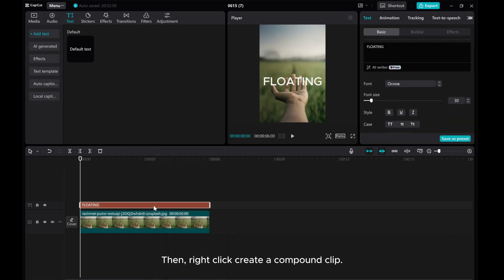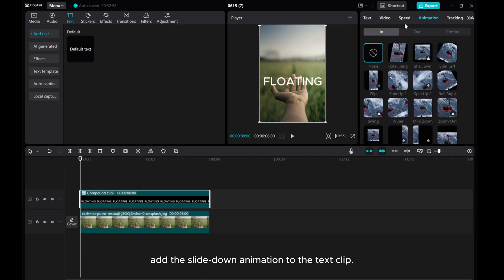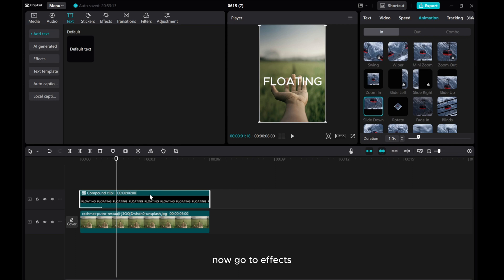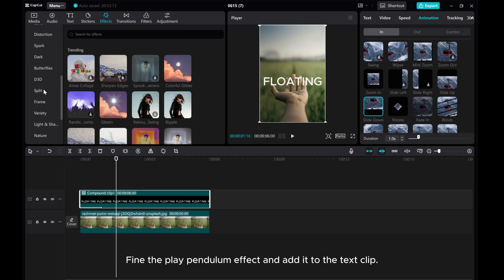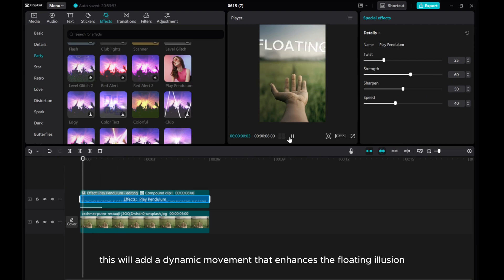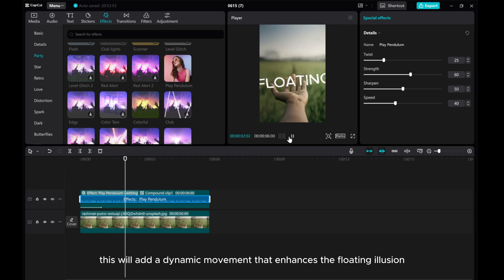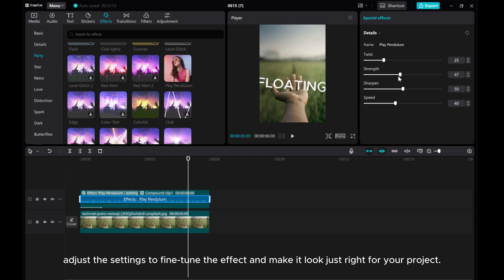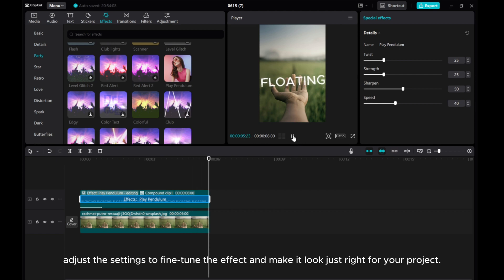How To Make Floating Text In CapCut PC | Step-By-Step Guide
Elevate your video editing skills with this step-by-step guide on creating floating text in CapCut PC!